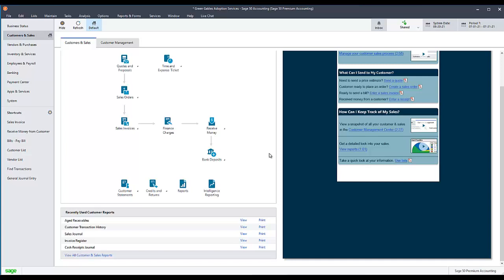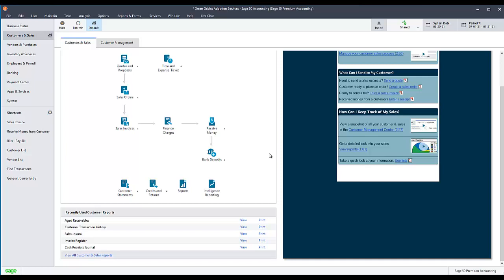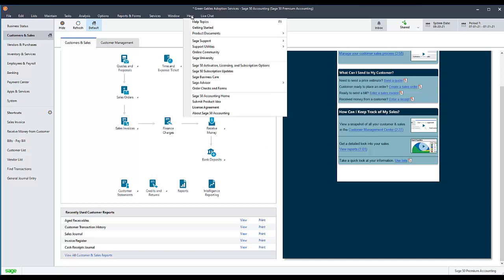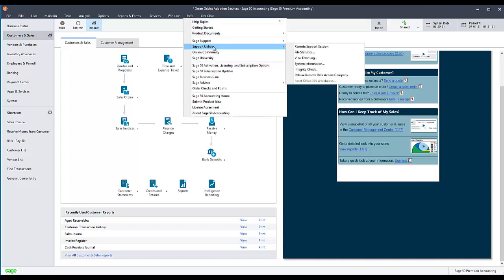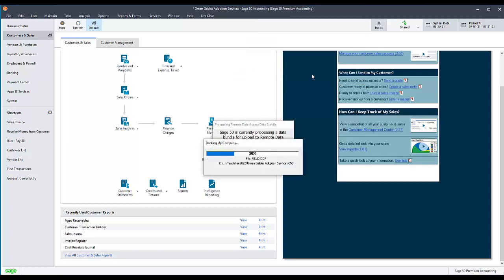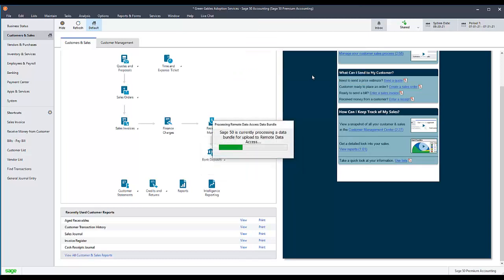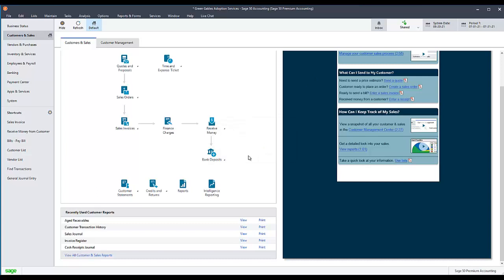Sage 50 US Accounting - How to Rebase a Remote Data Access Company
This is a video demonstration of how to Rebase a Remote Data Access company to resolve errors like "File System Error 43".